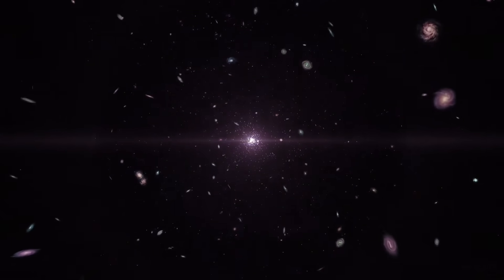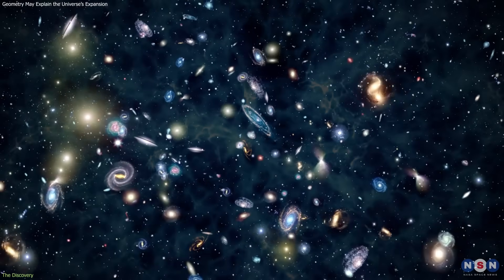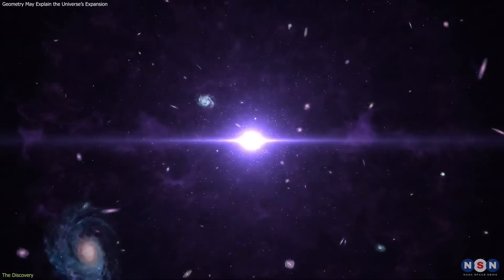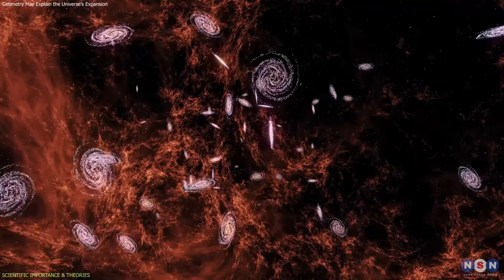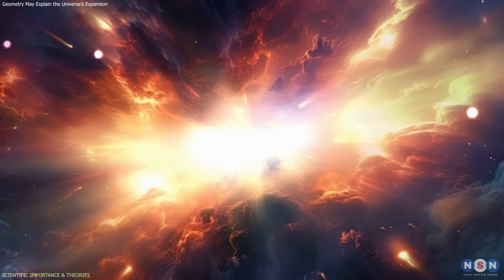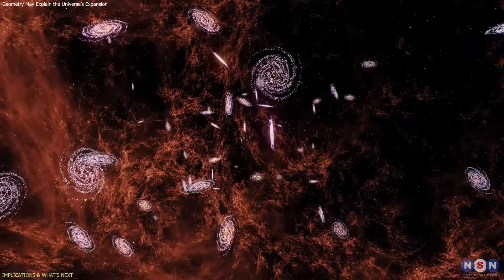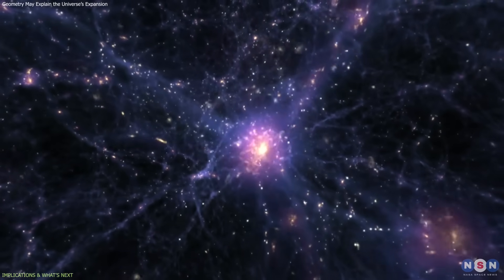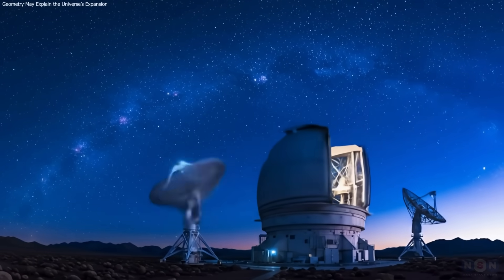The End of Dark Energy? Scientists May Have Found What’s Really Behind the Universe’s Expansion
For decades, dark energy has been the leading explanation for the accelerating expansion of the universe. But a new theory proposes that the answer may lie in the geometry of spacetime itself, using Finsler geometry instead of mysterious forces.
This idea could reshape cosmology — if it passes the tests ahead.

Chapters:
00:00 Introduction
00:43 DISCOVERY
03:18 SCIENTIFIC IMPORTANCE & THEORIES
05:53 IMPLICATIONS & WHAT’S NEXT
08:50 Outro
09:06 Enjoy